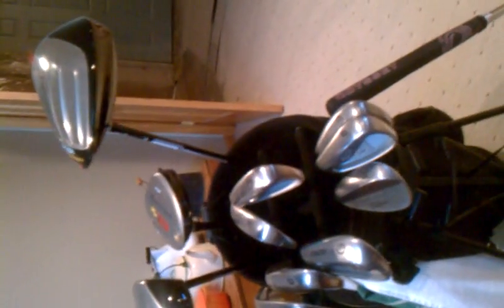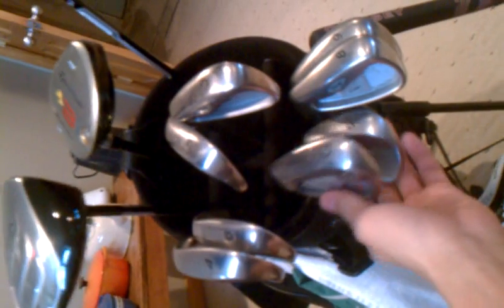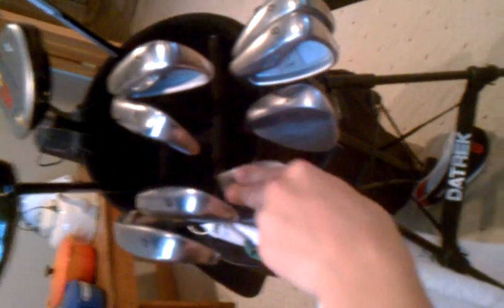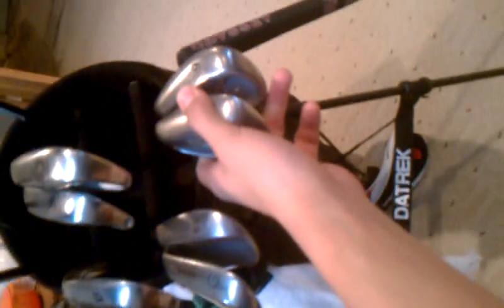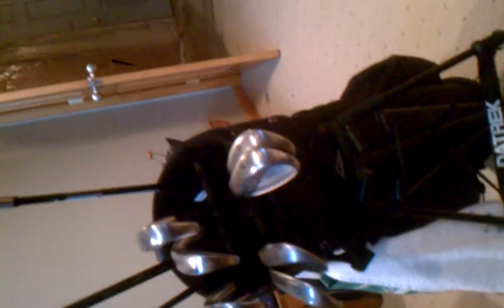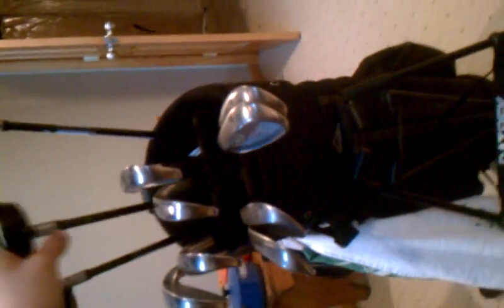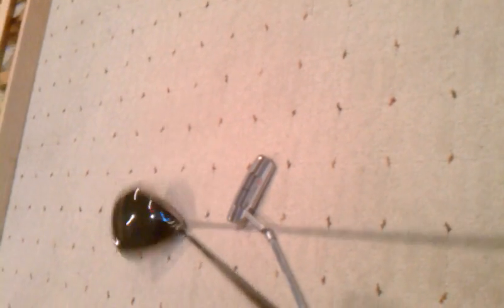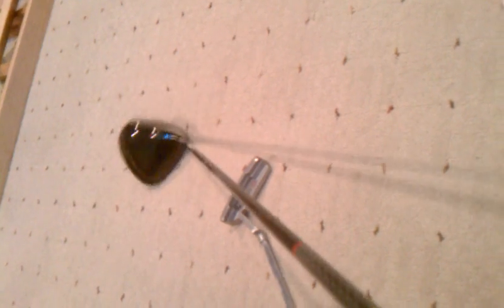golf bag 2011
my 2011 setup